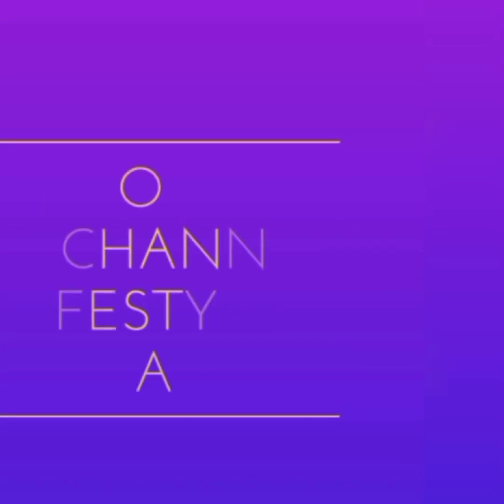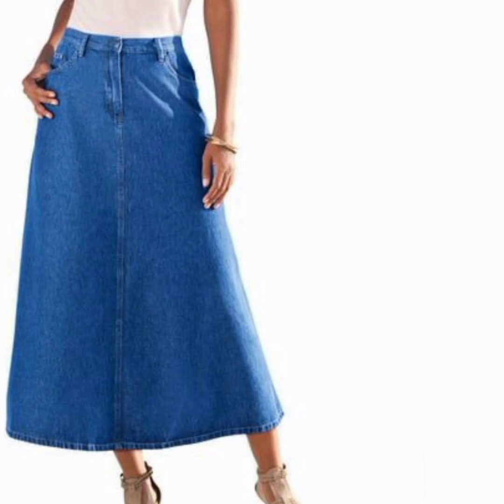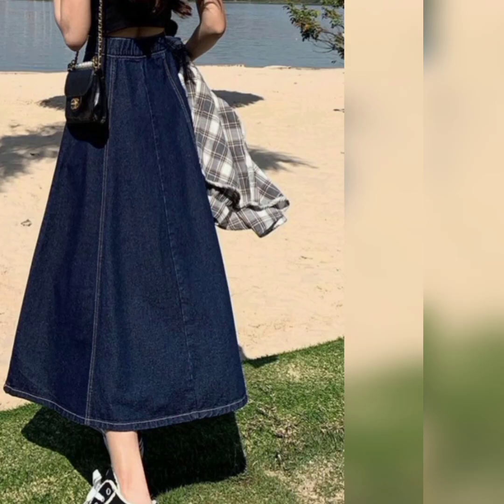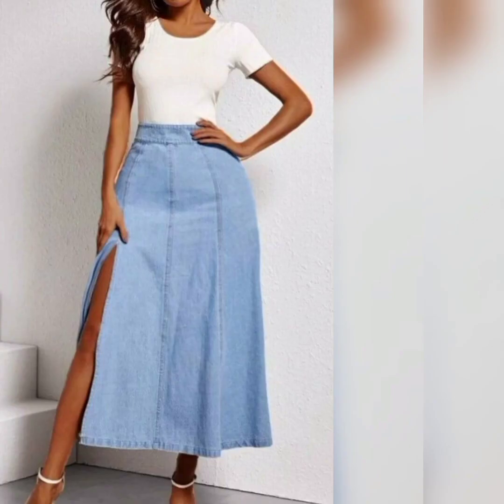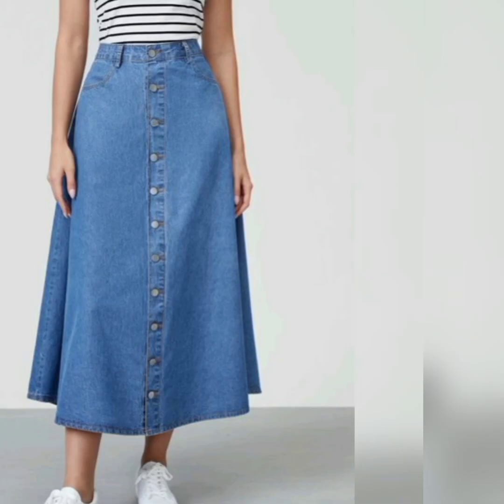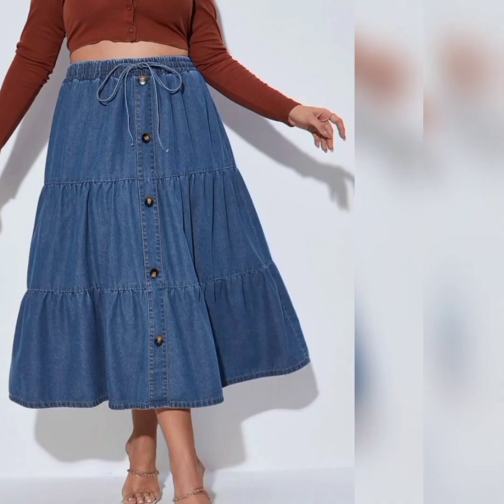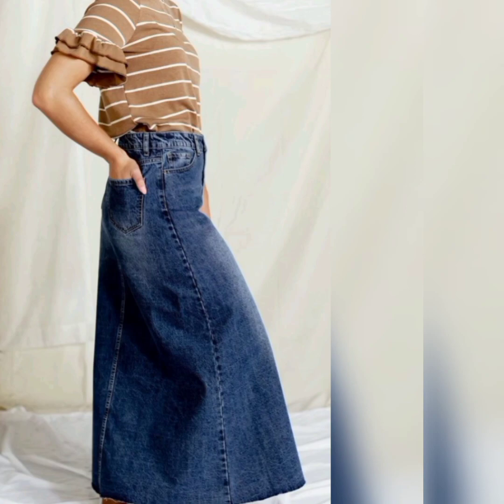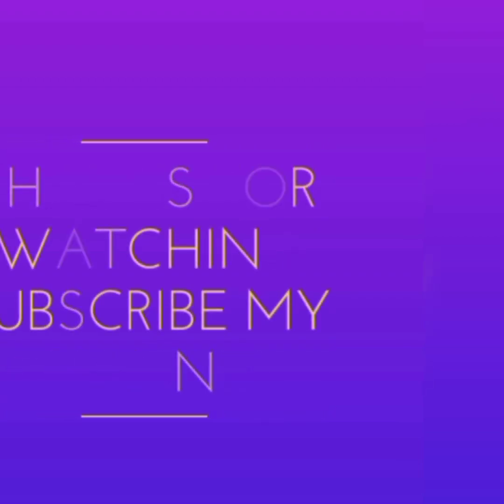Denim Long Skirts The Ultimate Guide 2023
However, based on your description, it seems like you are referring to a potential combination of jeans and long skirts. If this is the case, I can provide a general description of the concept:
Combining jeans and long skirts can create a unique and trendy fashion statement. The style involves layering a long skirt over jeans, resulting in a chic and versatile look. Here's a general description:
Design:
Jeans stuffed long skirts involve wearing a long skirt over a pair of jeans, creating a layered and textured appearance. The long skirt typically extends from the waist down, and the jeans act as a base layer, partially visible underneath the skirt.
Long Skirt Options:
Long skirts used in this style can vary in silhouette and fabric. Options include A-line maxi skirts, pleated skirts, flowy bohemian skirts, or pencil skirts with a high slit. The choice of skirt style adds personality and versatility to the overall look.
Denim Jeans:
The jeans used as the base layer can be classic blue denim, black denim, or even distressed jeans, depending on the desired level of casualness or formality.
Color Combinations:
The combination of long skirts and jeans offers numerous color combinations. Classic blue jeans can complement a variety of skirt colors, from neutrals like beige and gray to vibrant hues like red or teal.
Layering Effect:
The layering effect of jeans and long skirts adds depth and visual interest to the outfit. It creates a playful juxtaposition of casual denim with the elegance of a long skirt.
Styling Versatility:
Jeans stuffed long skirts can be styled in various ways to suit different occasions. They can be dressed up with a blouse or dressy top and heels for a sophisticated look, or dressed down with a T-shirt or tank top and sneakers for a more relaxed and comfortable outfit.
Accessories:
The choice of accessories can elevate the overall look. Consider adding a belt to cinch the waist, statement jewelry, or a scarf to enhance the style.
Please note that the concept of jeans stuffed long skirts may vary depending on current fashion trends or regional fashion preferences. For the most accurate and up-to-date information on this specific style, I recommend checking with fashion sources or websites dedicated to the latest fashion trends.
Jeans-stuffed long skirts, also known as "denim maxi skirts," combine the comfort and casual style of jeans with the flowing elegance of long skirts. These skirts are a unique and trendy fashion choice that offers a versatile and eye-catching look. Here's a detailed description of jeans-stuffed long skirts:
Design:
Jeans-stuffed long skirts typically feature the upper part made of denim fabric, resembling the style and structure of jeans. The lower part of the skirt extends into a long, flowing maxi length, creating a harmonious fusion of two distinct styles.
Denim Fabric:
The denim fabric used in these skirts is often similar to that used in jeans, with a durable and sturdy texture. It can come in various denim washes, such as light blue, medium blue, dark blue, or black, offering different options to suit individual preferences.
Silhouette:
The skirt's silhouette combines the fitted and structured appearance of jeans with the loose and flowing nature of maxi skirts. The denim upper section usually hugs the hips and waist, while the skirt flares out elegantly, offering a flattering and comfortable fit.
Details:
Jeans-stuffed long skirts can incorporate classic jeans details like front or back pockets, belt loops, and zipper or button closures. These details add an authentic touch and enhance the jeans-like appearance of the skirt.
Versatility:
The unique design of jeans-stuffed long skirts allows for various styling options. They can be dressed up with a blouse or dressy top and heels for a chic and casual yet sophisticated look. Conversely, they can be dressed down with a T-shirt or tank top and sandals for a relaxed and effortless outfit.
Length:
The length of these skirts usually varies from ankle-length to floor-length, depending on the individual's height and the desired look. The maxi length adds a touch of elegance and femininity to the denim element.
Comfort:
The combination of denim and a maxi skirt offers both comfort and style. The stretch and flexibility of denim provide ease of movement, while the loose and flowy maxi skirt allows for breathability and unrestricted motion.
Trendy and Fashion-Forward:
Jeans-stuffed long skirts are a trendy and fashion-forward choice, reflecting a blend of contemporary style and creativity. They are often seen on fashion runways and street-style influencers, making them a sought-after and attention-grabbing fashion piece.
Casual Chic:
These skirts strike the perfect balance between casual and chic, making them suitable for various occasions. They can be effortlessly styled for everyday wear, as well as for events where a relaxed yet stylish outfit is desired.